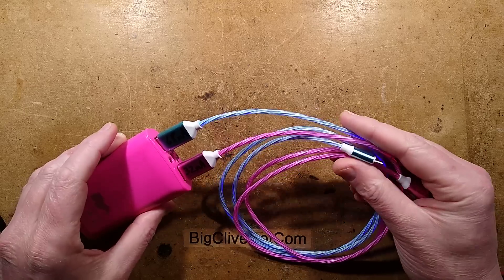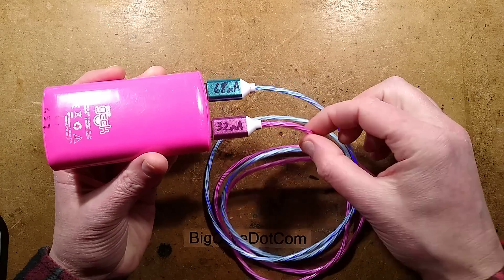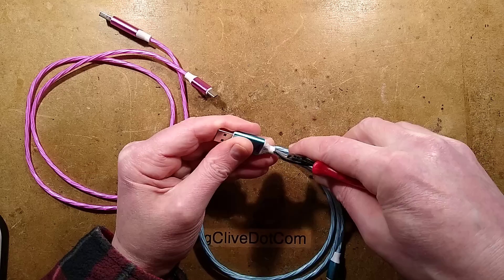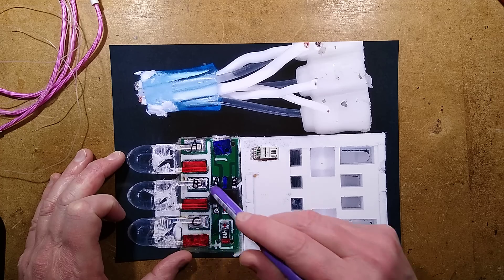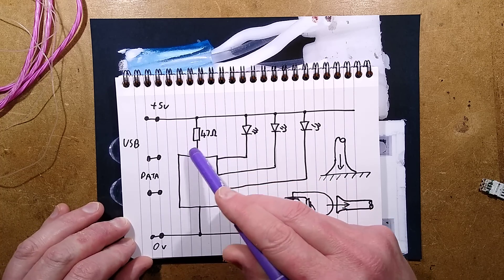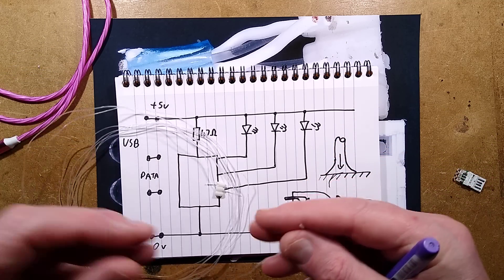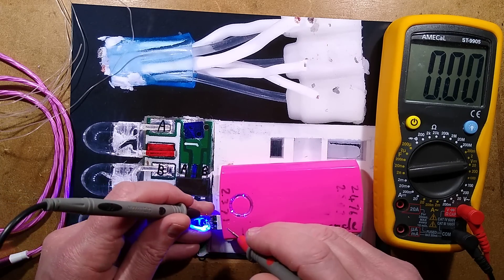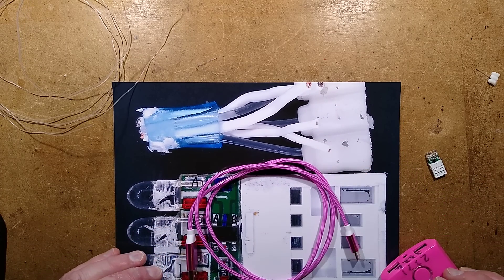Best side-glow fibre optic I've seen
Given that these came from a pound shop (UK dollar store) I wasn't expecting too much, even if they did cost a bit more than a pound.  But when I tried one out it had the linear consistency of electroluminescent wire, but with an LED source.

The resistor on the PCB is strange.  Almost like a design error, unless it's intended as some sort of fuse if the chip fails.  It really feels like it was supposed to limit the LED current.